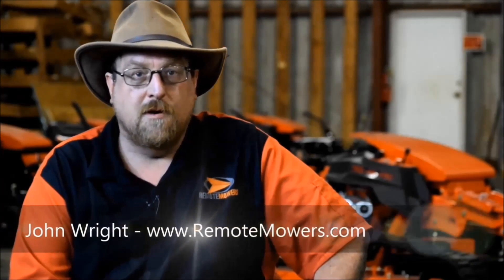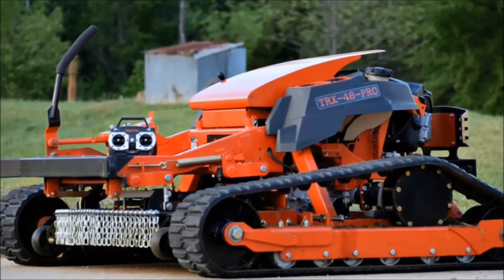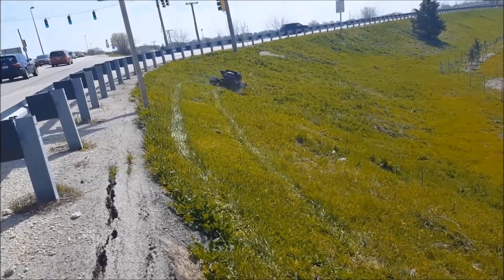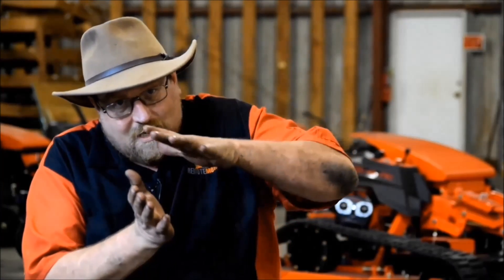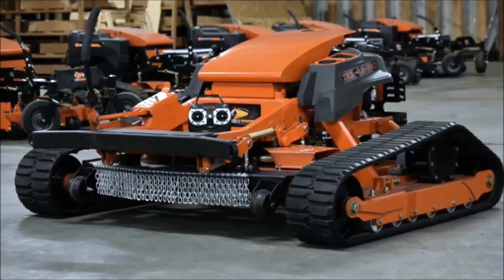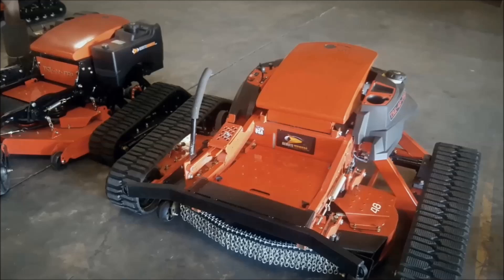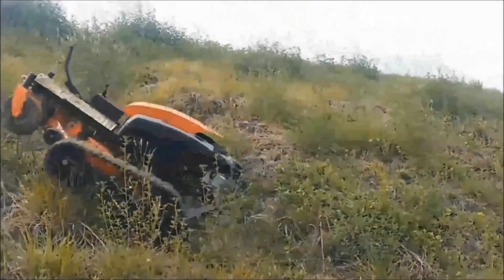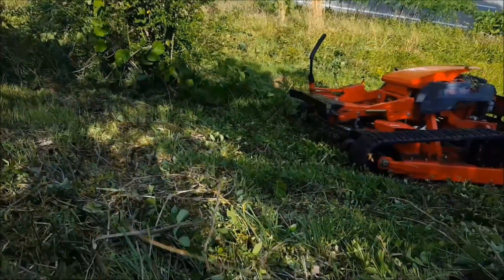GIANT 2017 TRX-48-PRO Slope Mower a.k.a. "The Game Changer"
Using proven design elements of the popular TRX-44-PRO, the TRX-48-PRO slope mower is the new king of the hill here at Remote Mowers. The new track system is much longer taking ground pressure down to 30-40 lbs for each heavy duty roller. This keeps the tracks firmly planted on the ground at all times giving you loads of traction for hanging on to 50° slopes without using aggressive tread patterns that dig up the soil. Using the same unstoppable design as before, the front and rear main rollers are a bit larger to traverse even more rough terrain than before. The drive roller was also upgraded from 9 to 11 inches yielding a higher top speed between 6-8 mph. The front end was completely re-designed with a brush guard to direct the tall stuff into the brush mulching deck leaving nothing left standing behind. Brush and small saplings just seem to vanish. It's truly an amazing machine to see in action.